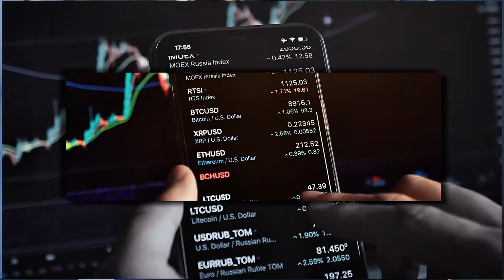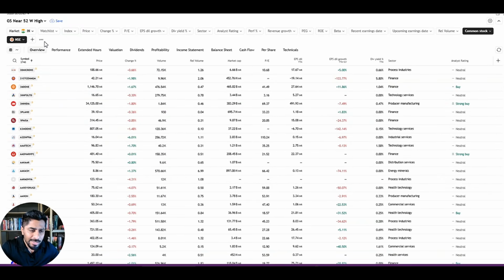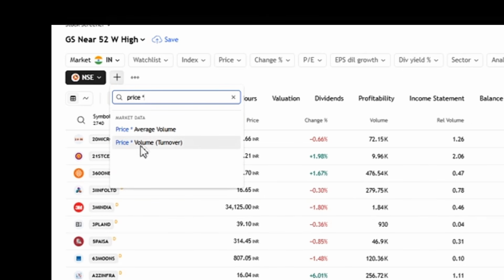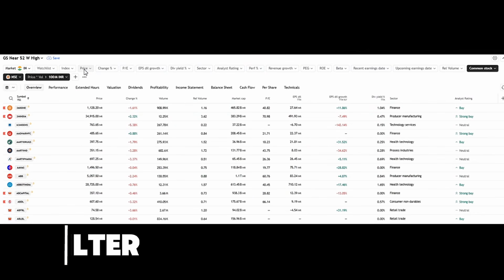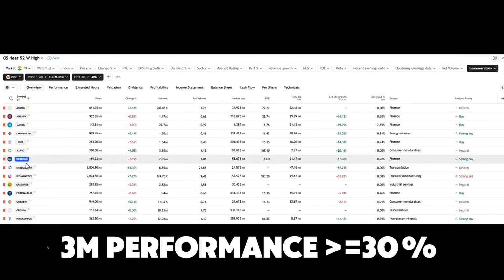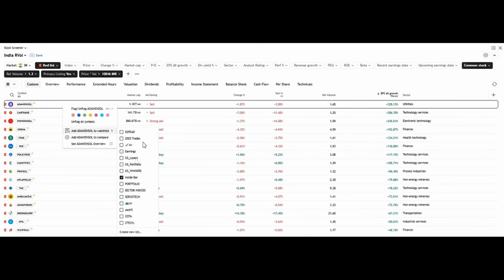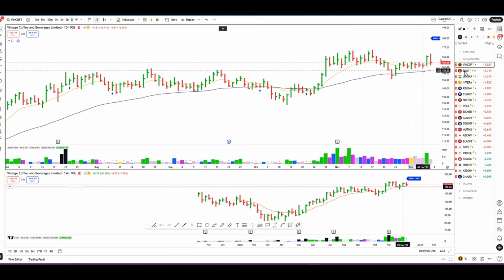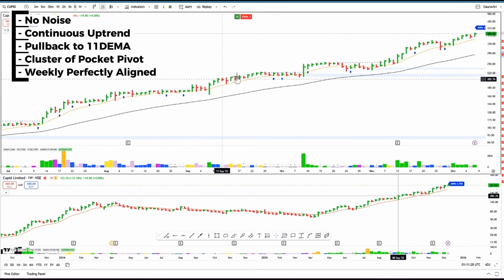How I Scan Strong Stocks for Swing Trading (Step-by-Step on TradingView)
Learn the exact step-by-step scanning framework I use to find strong momentum stocks for swing trading using TradingView. No noise, no guessing — just a clean, repeatable system.

Swing trading today is overloaded with scanners, Telegram groups, WhatsApp broadcasts, random tips and endless noise. In this video, I break down the exact Satellite Scanning Framework I personally use to filter thousands of stocks down to a few high-quality swing trading candidates.

You’ll learn how to scan strong stocks, how to apply momentum filters, how to use TradingView screeners properly, how to identify tight consolidations, and how to build a consistent, disciplined swing trading process.

This is not theoretical.
This is the actual scanning workflow I use — including liquidity filters, 52-week-high proximity, 1/3/6-month momentum leaders, relative volume, and tight-range price action filters.

If you are a swing trader looking for clean setups, strong charts, momentum stocks, or a TradingView scanning strategy — this tutorial will help you build clarity in a world full of noise.

What you’ll learn:
• How to scan strong stocks on TradingView
• Momentum swing trading strategy
• 52-week-high proximity filter
• Liquidity filters for large positions
• How to build a master universe list
• Tight-range setups, flags, VCPs, and clean charts
• How to avoid noise and trade with discipline
• How to create your own swing trading system

If you’re inspired by Qullamaggie, Mark Minervini, Nicolas Darvas, or price-volume momentum — this video will fit perfectly into your trading approach.